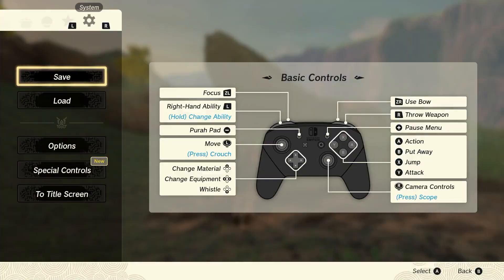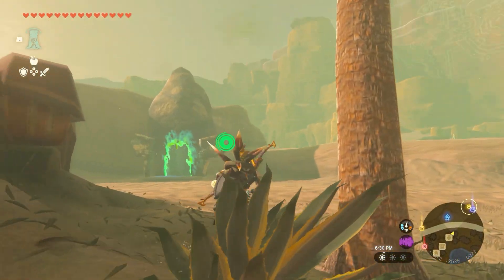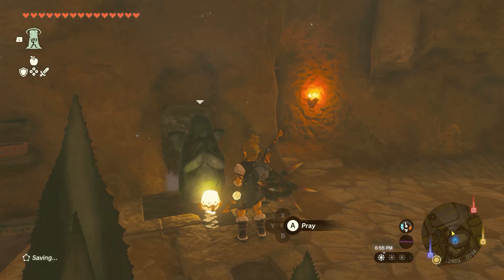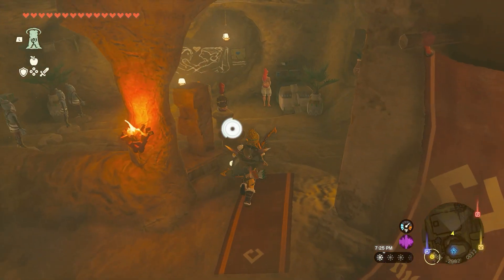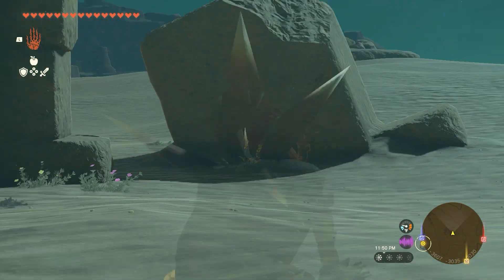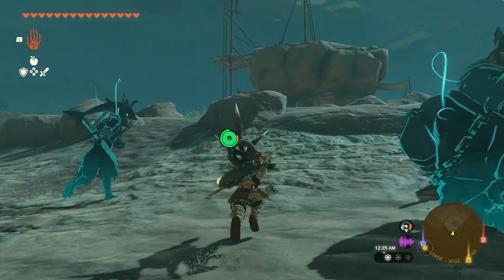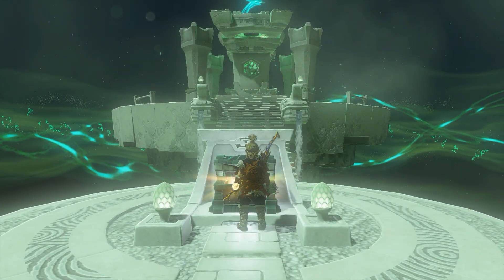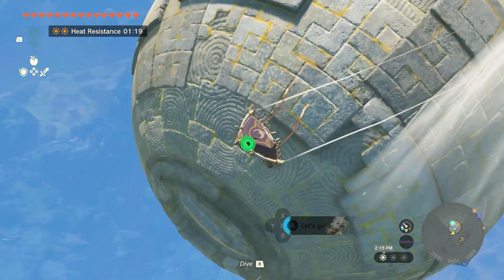The Legend of Zelda: Tears of The Kingdom | Part 64 | The Penultimate Episode!